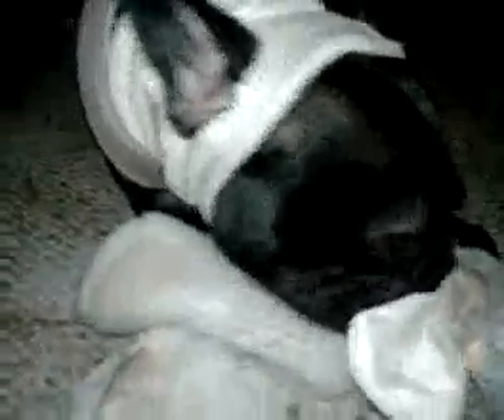Bettys Modifyed sock head2010-07-22